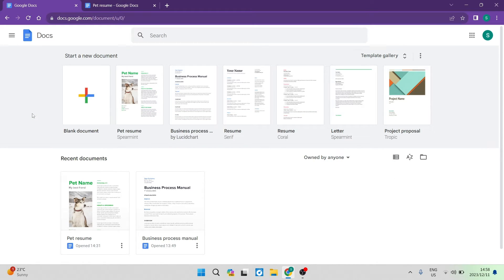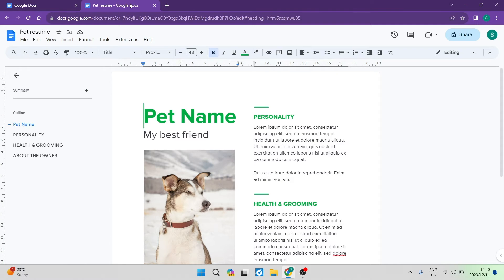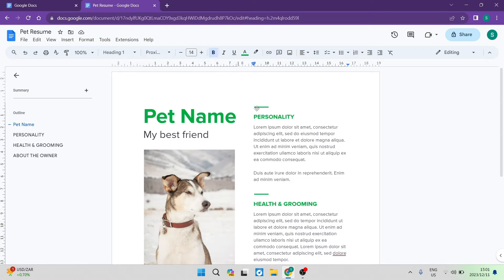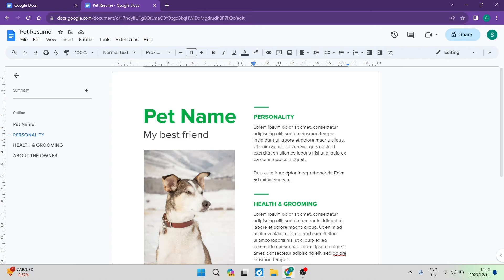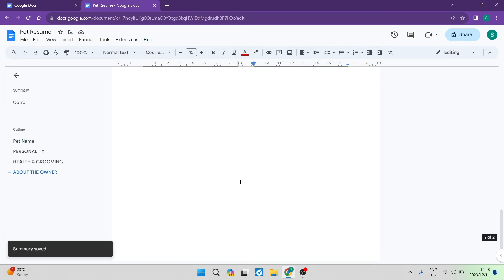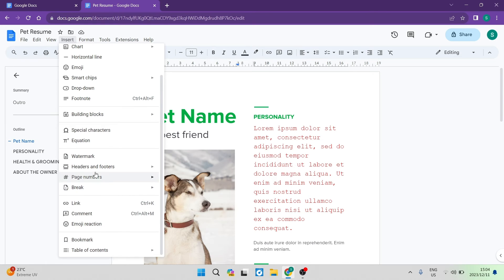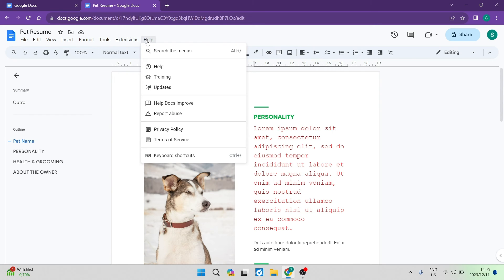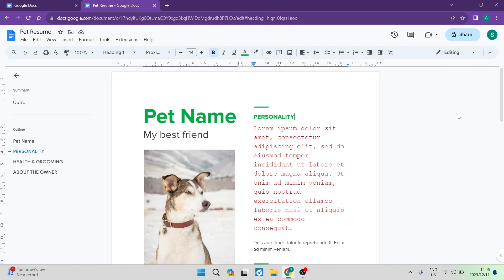How to Use Google Docs in 2025 | Google Docs Full Tutorial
In this video 'How to Use Google Docs | Google Docs Full Tutorial' we'll be teaching you everything you need to know about Google Docs! We'll go over the basics of how to use Google Docs, as well as some tips and tricks to make the most of this powerful document management tool.

If you're looking for a way to manage your schoolwork, work assignments, or just everyday tasks, Google Docs is a great choice! In this tutorial, we'll teach you everything you need to know to get started using Google Docs. So be sure to watch this video to learn all about this powerful document management tool!

Timestamps

Intro – 00:00 – 00:29
Template Gallery – 00:30 – 01:03
Exploring the Interface – 01:04 – 04:18
Exploring the Menu – 04:19 – 06:37
Integrating Google Meet with Google Docs – 06:38 – 0:55
Sharing a Doc – 06:56 – 07:15
Viewing Options – 07:16 – 07:37
Outro – 07:38 – 08:01